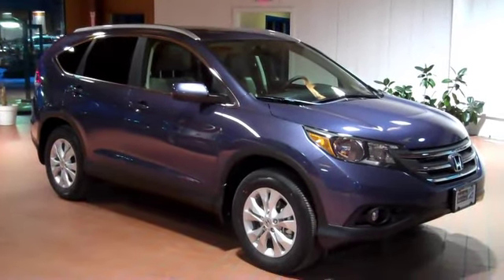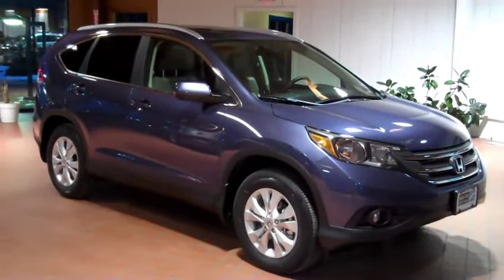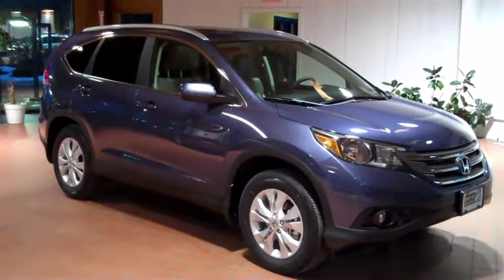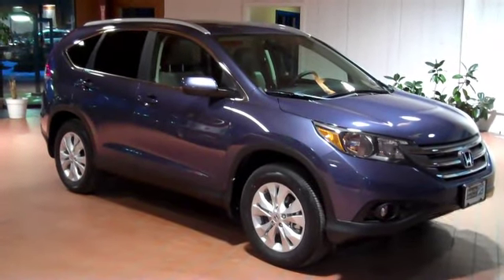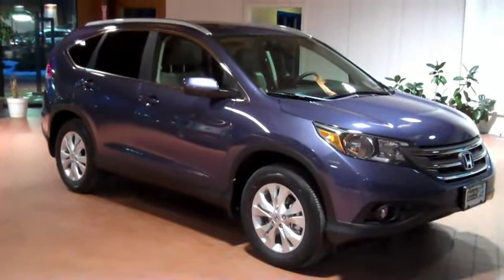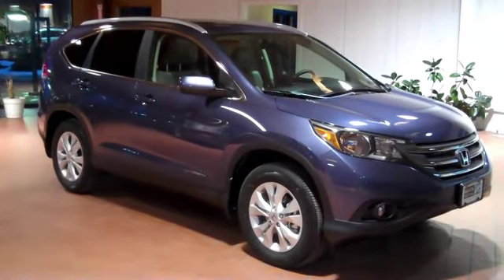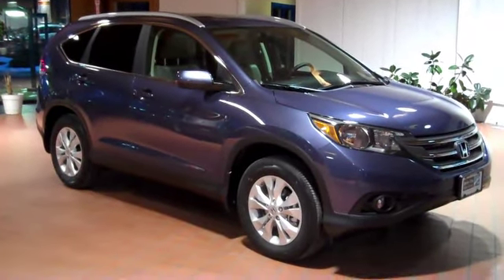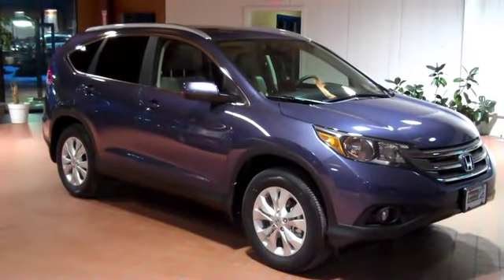2012 Honda CR-V Review available in Portland, ME | Berlin City Honda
Visit Berlin Honda City and discover the all new 2012 Honda CR-V. The CR-V is highly equipped on the inside, the double-layer instrument panel gives a spaceship-modern ambiance, but it's as functional as it is stylish as it presents necessary information is a clear manner with minimal driver eye movement and adjustment required. Berlin City Honda is a prestigious Honda dealer in Portland, ME.

Every 2012 Honda CR-V is powered by a 2.4 liter 4 cylinder engine that delivers 185 hp. The CR-V comes with the i-MID system. In addition to displaying AM/FM and CD info, i-MID communicates with your iPhone, so you can listen to tracks streaming from Pandora and music stored on your phone. Hook up to the USB Audio Interface and i-MID will display what's on there, too.

Berlin City Honda is conveniently located in Portland. We proudly serve drivers from Portland and the greater Maine area.